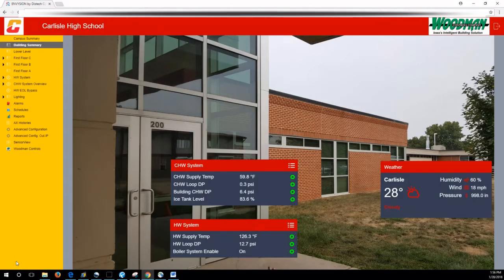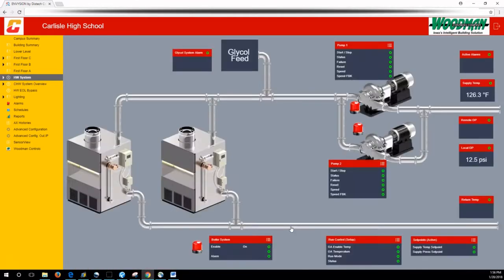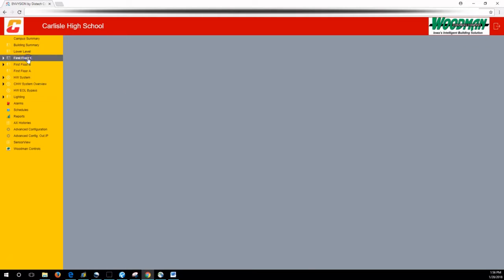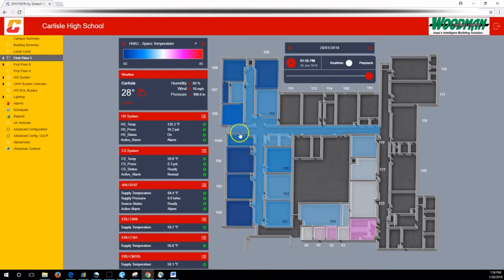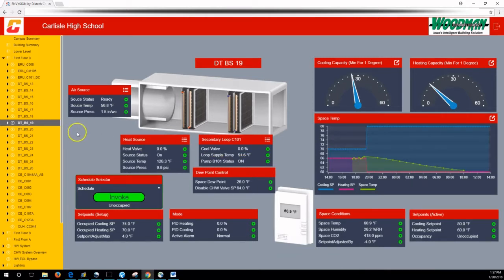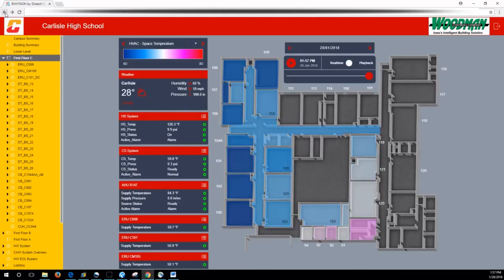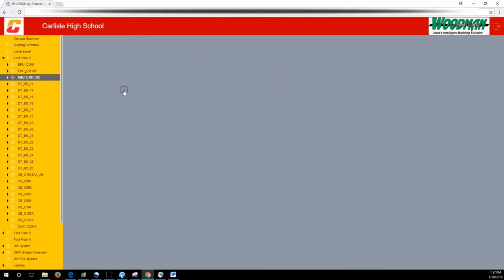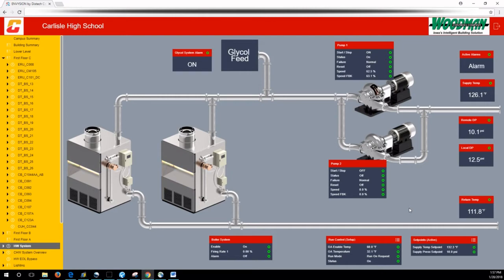WCC Basic Navigation - Envysion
Envysion Basic Navigation
Jennie Erwin